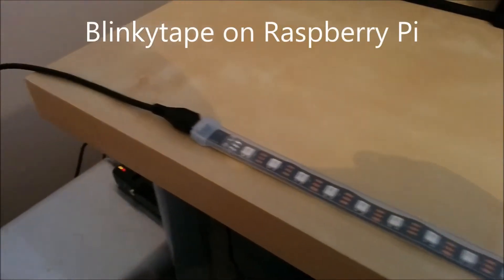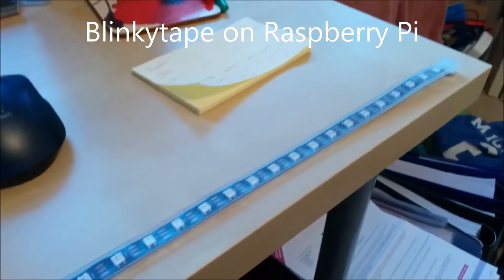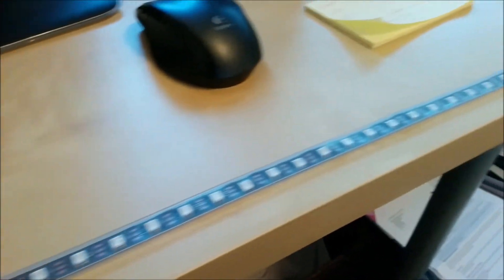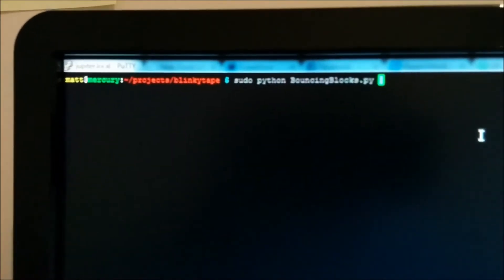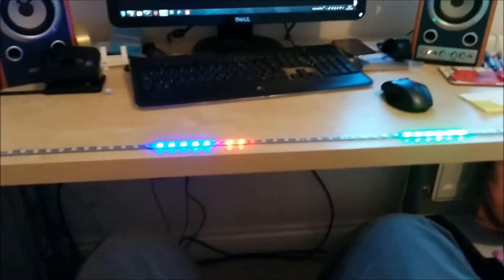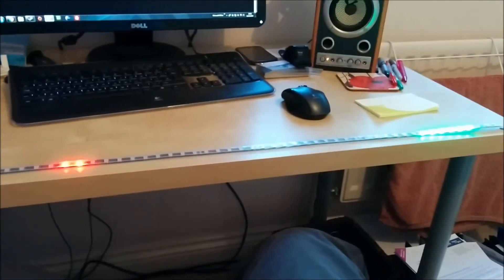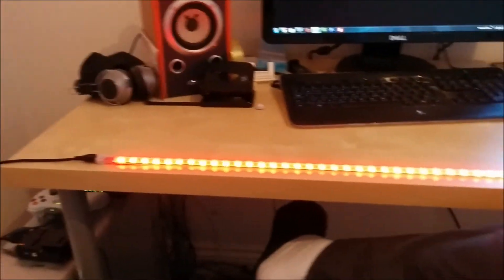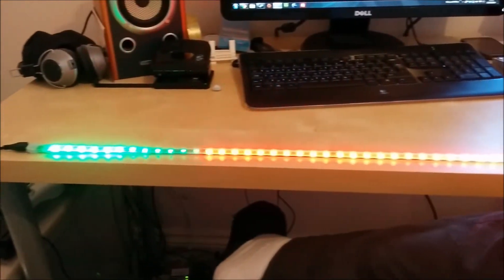BlinkyTape on a Raspberry Pi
A quick video demonstrating the BlinkyTape running on a Raspberry Pi. More details and example code can be found on my